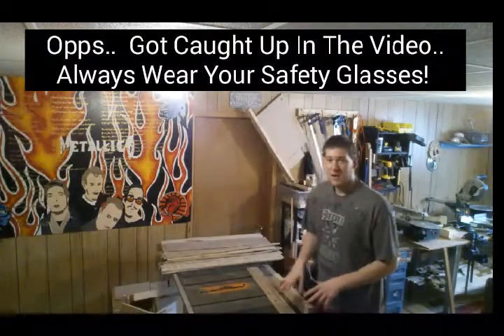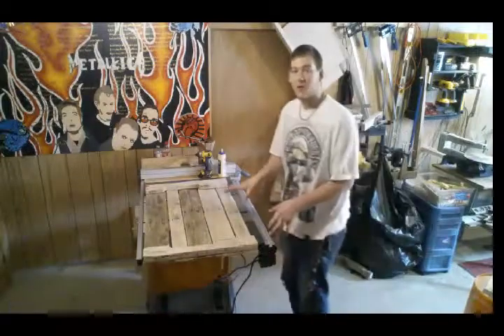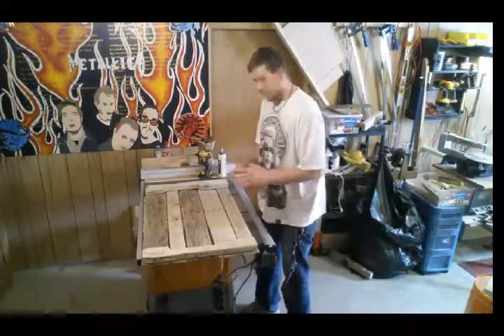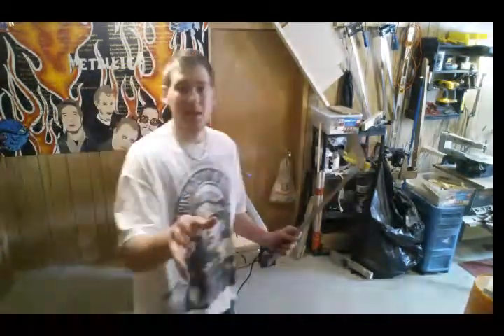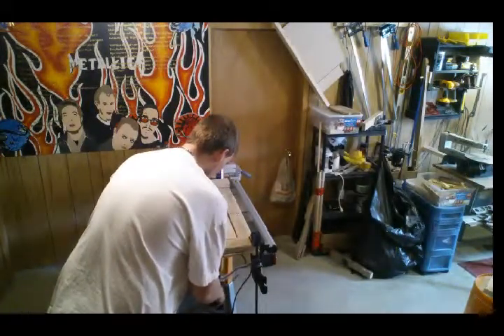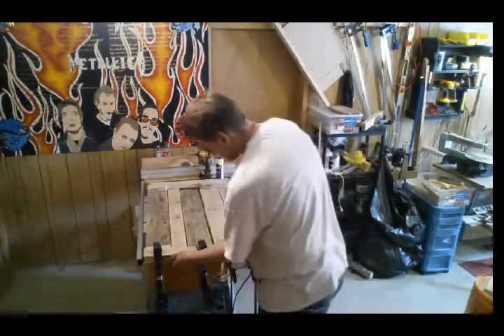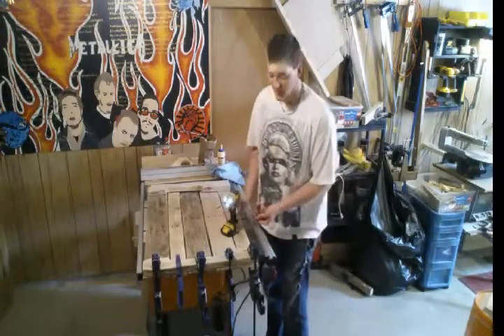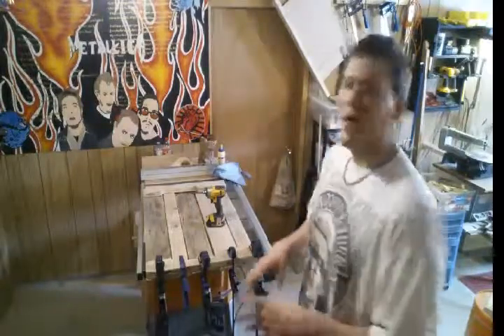Dance Pallet Crate Panel Glue Up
Well all the prep work is done and it is now time for cutting and assembly of the individual panels!